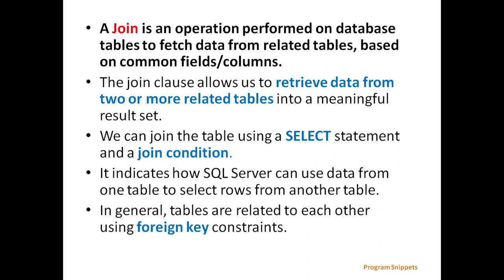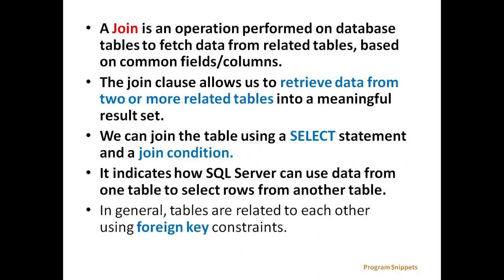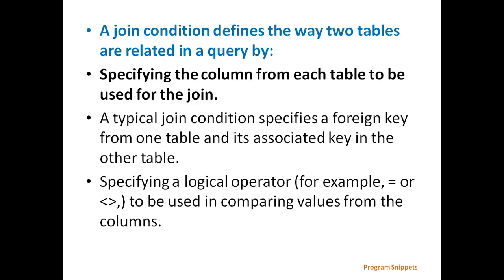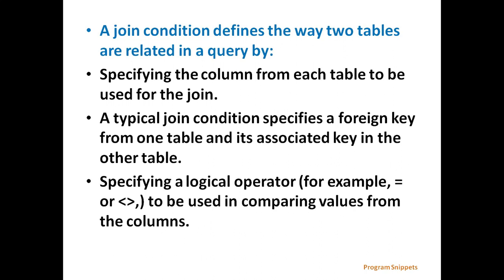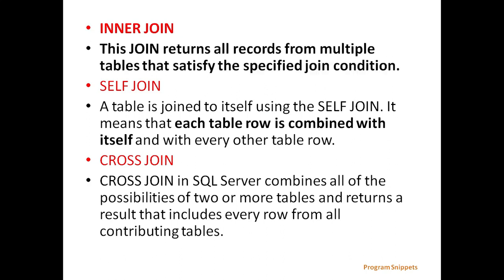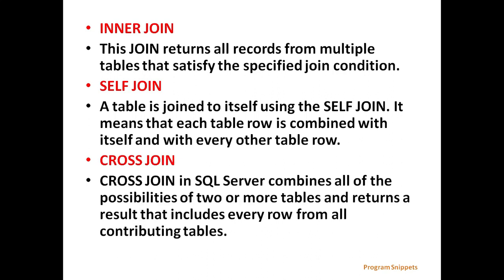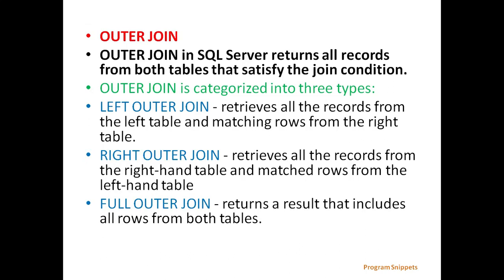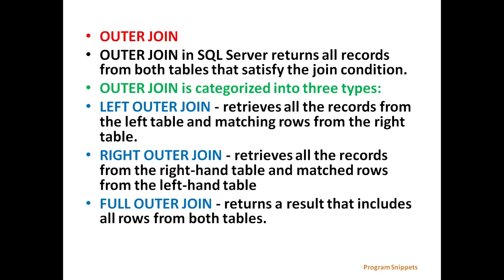Joins In MS SQL Server